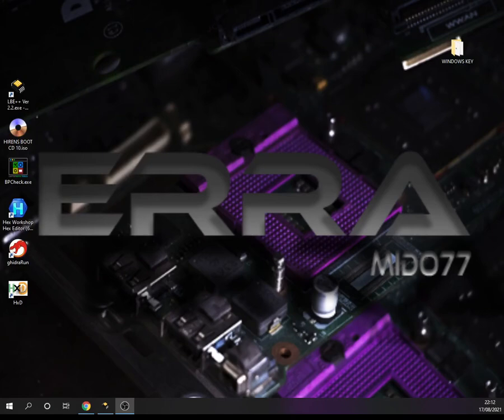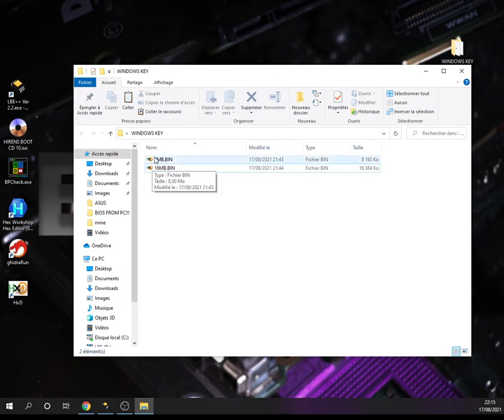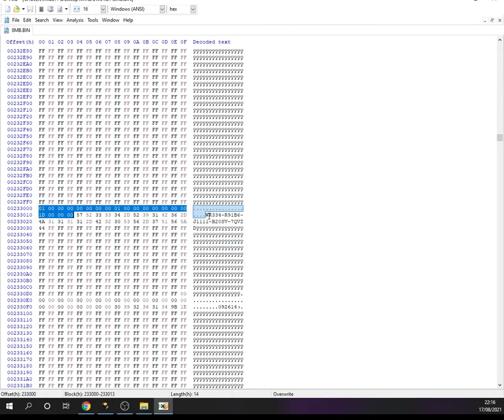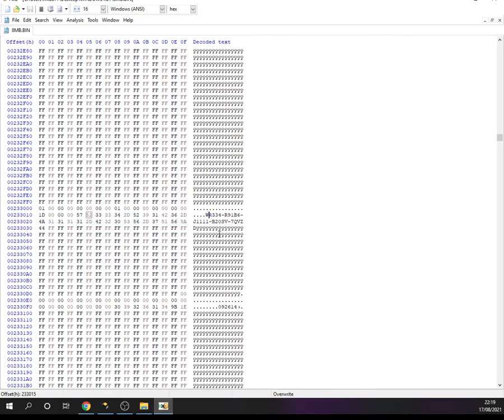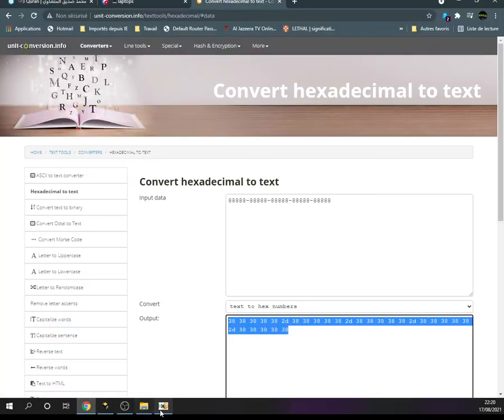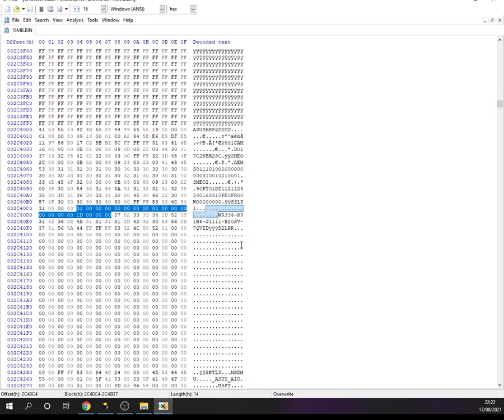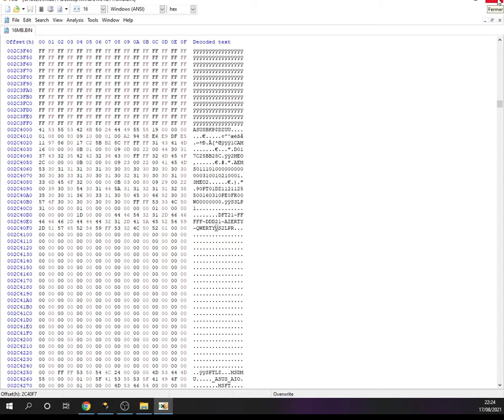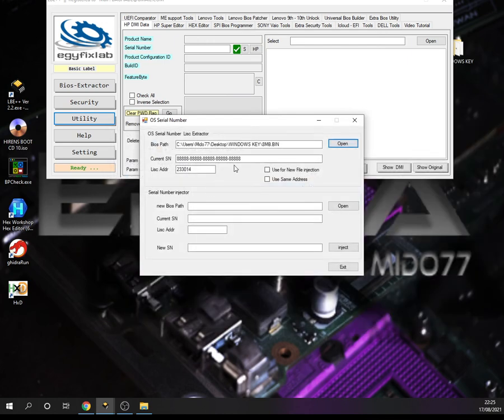Change Windows Key in a BIOS BIN File using HxD